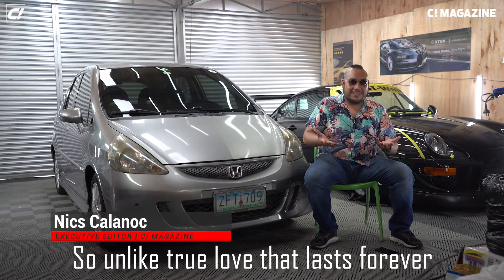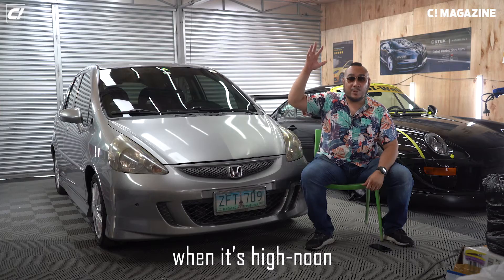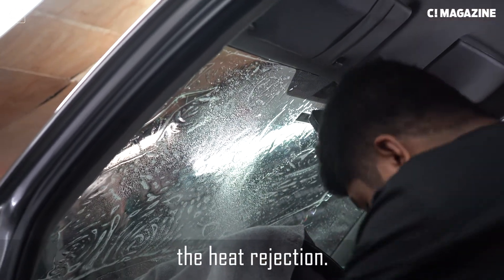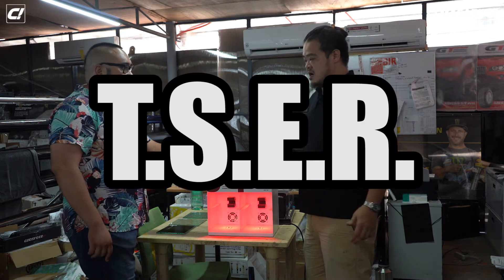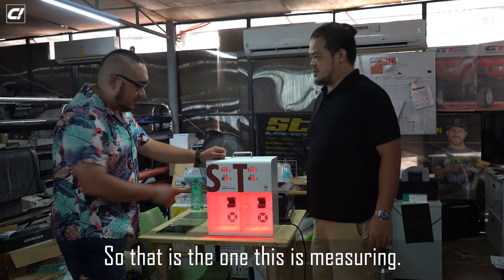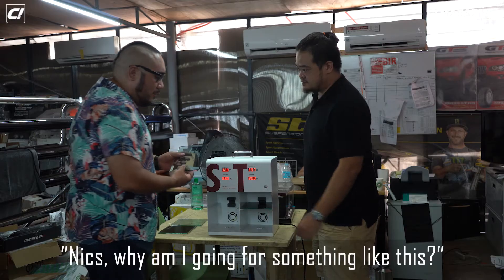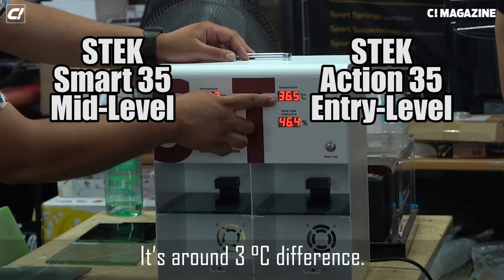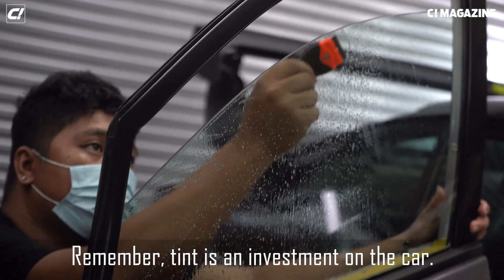Workshop: Invest in Tint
Here is a guide to help you know why to buy tint and how to choose a good tint for your next investment in your car!